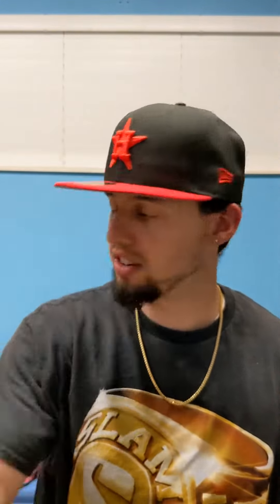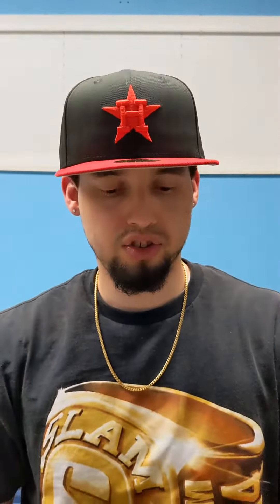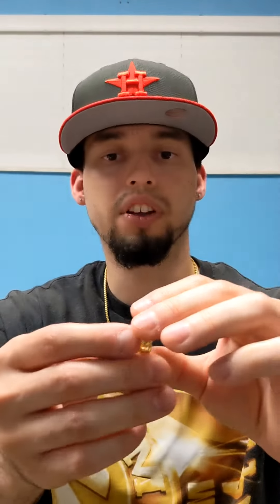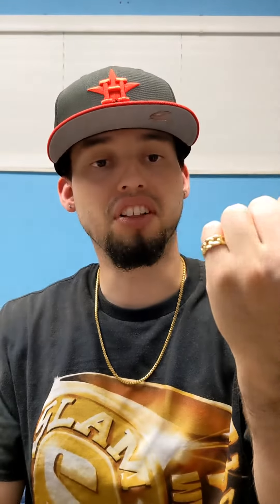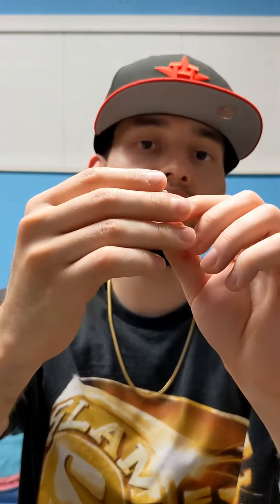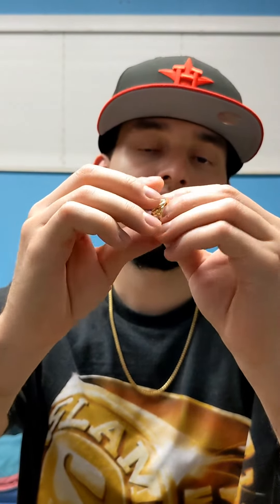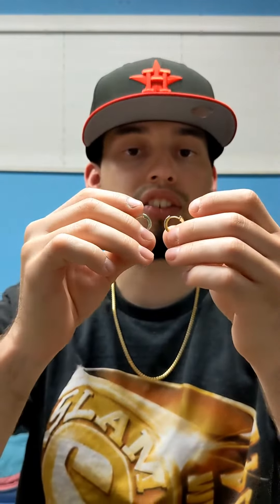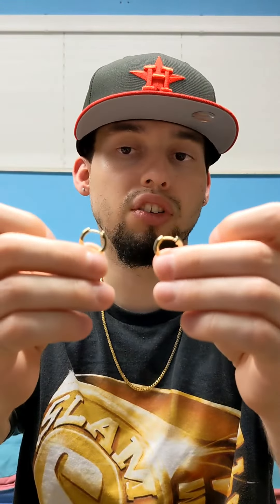GLD SHOP HOOP EARRINGS and CUBAN RING review!!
Shout out to @TheGLDShop for the new pick ups!! An awesome pair of gold Hoop Earrings and a new gold Cuban ring!